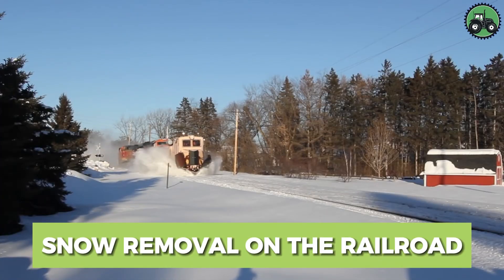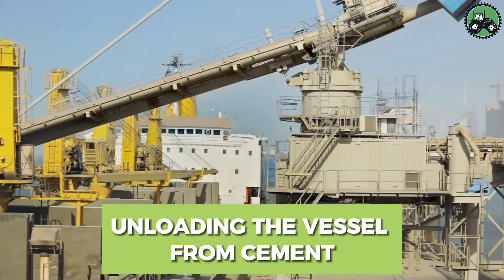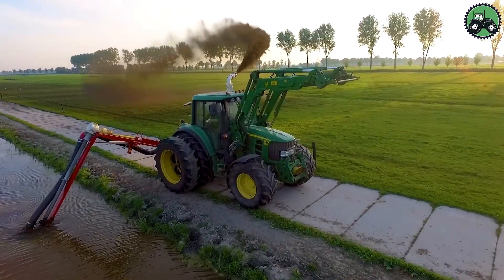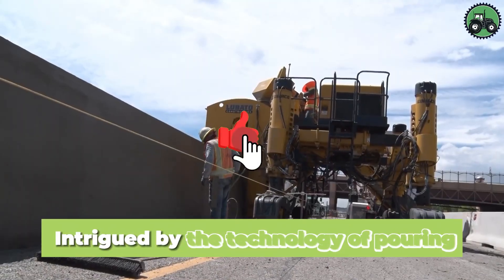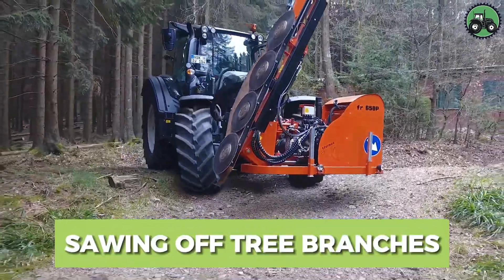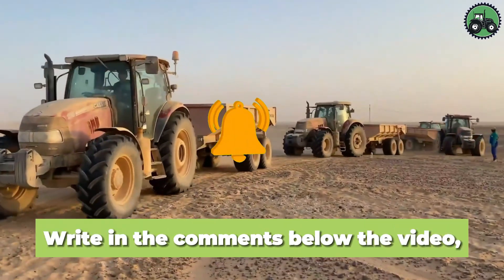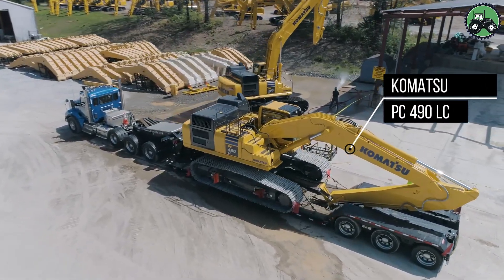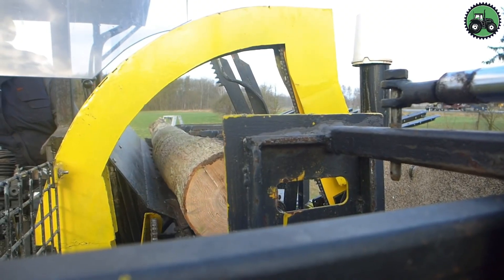200 Unique And Extreme Powerful Agriculture Machines and Ingenious Tools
Embark on an extraordinary journey with "200 Unique And Extreme Powerful Agriculture Machines and Ingenious Tools." Witness a curated selection of agricultural marvels finely tuned for maximum efficiency and power. From advanced harvesting equipment to innovative farming tools, experience the seamless integration of technology and agriculture. Whether you're a farming enthusiast or simply intrigued by agricultural innovation, this video promises to captivate. Join us as we explore 50 instances where these remarkable machines redefine the standards of farming, showcasing their unparalleled performance and ingenuity. Don't miss out on witnessing the transformative power of these agricultural marvels in action!

Don't miss out on this opportunity to expand your knowledge and fascination with the world of heavy machinery and ingenious tools. Let's embark on this exciting adventure together!" 🚀💡

This Video researched by: Vito Castelas
Address: 138 S Guadalupe Ave 645
Mother's maiden name: Brown

Innovation Station does not fully own the material compiled in this video. It belongs to individuals or organizations that deserve respect.

machineryThis video explores the 100 most dangerous heavy equipment machinery in the world. From massive excavators to tiny but powerful jackhammers, these machines are dangerous tools that require skilled operators. Join us as we explore the world of dangerous heavy equipment and see how these incredible machines are used to perform some of the most dangerous jobs in the world.

*If you're fascinated by the thrill of danger and the power of machinery, this compilation is a must-watch. Join us on a journey through 10 instances where heavy equipment defies danger, showcasing the bravery and skill of operators worldwide. Don't miss the chance to witness these adrenaline-pumping moments as heavy machinery tackles the toughest challenges head-on!*

150 The Most Amazing Heavy Machinery In The World ▶ 100